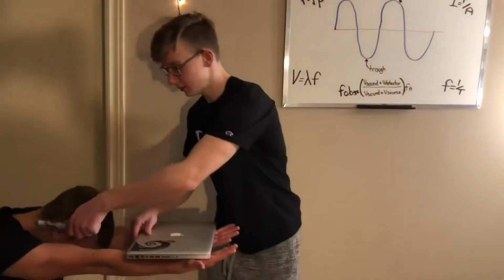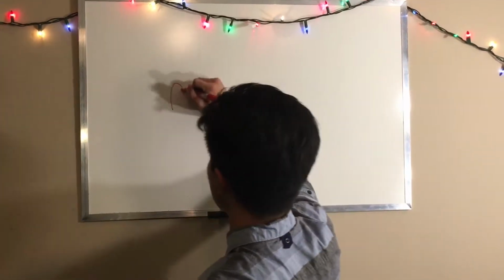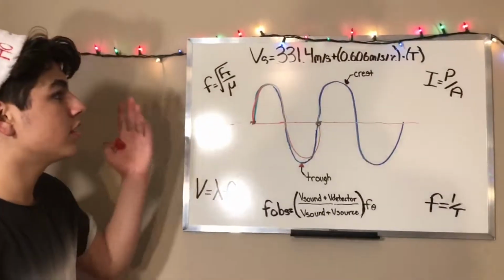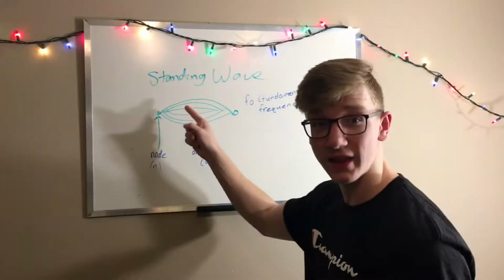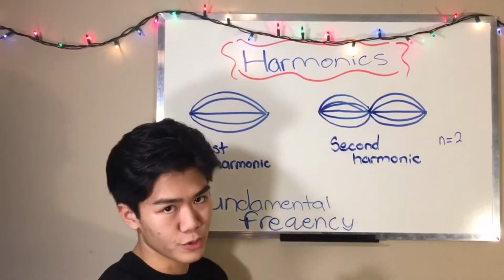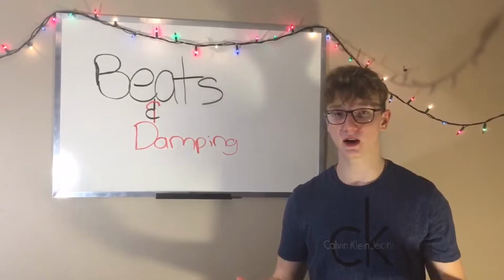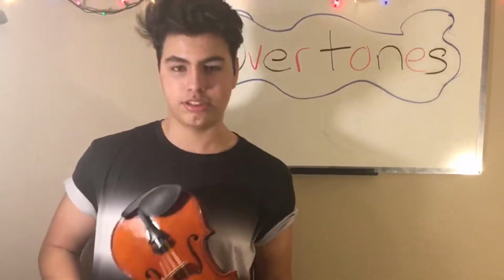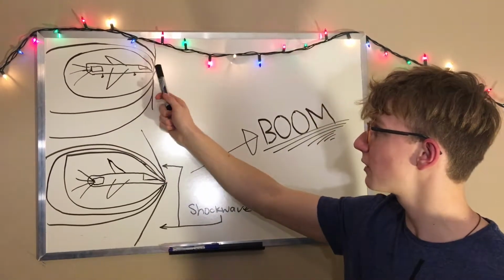Sound ELI5 - physics